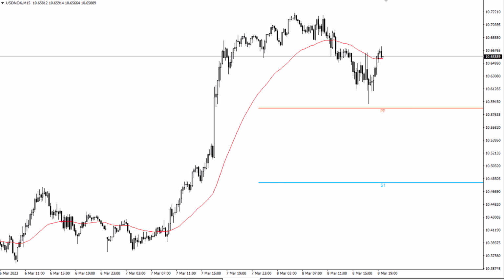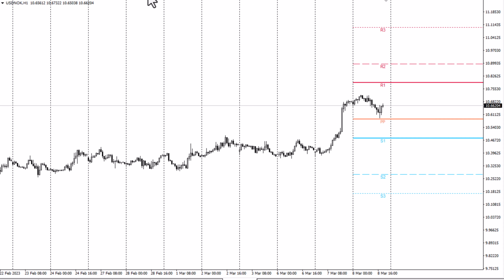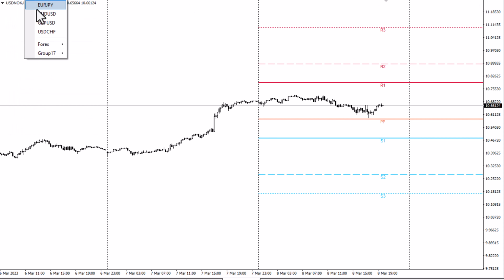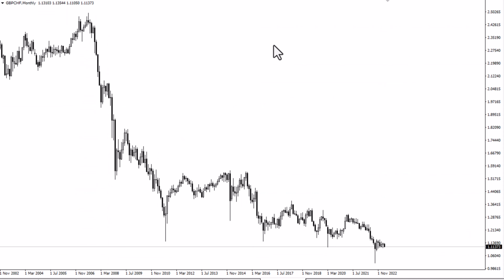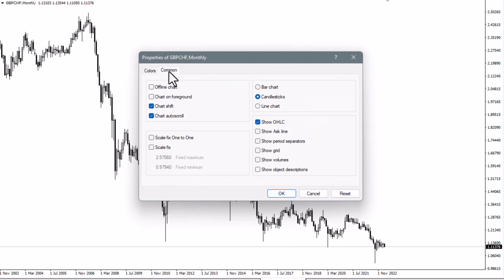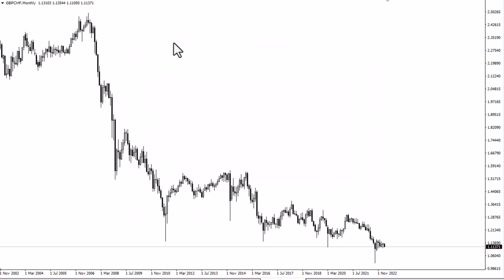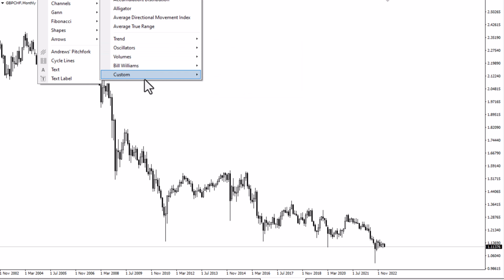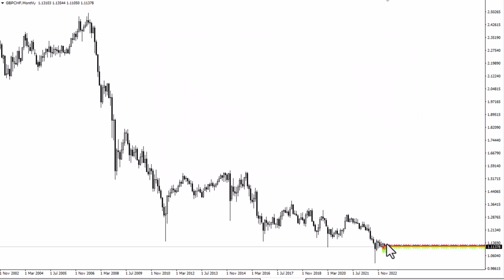Pivot Point Trading Strategy Explained | How to use pivot point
Pivot Points are used to map out support and resistance zones. ⭐ Learn how to use this indicator for trading Forex and CFDs.